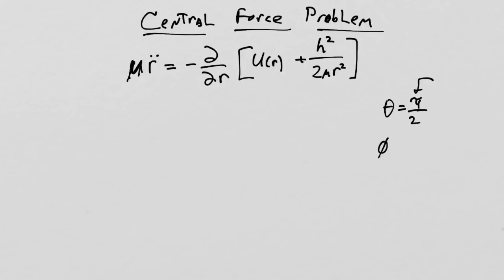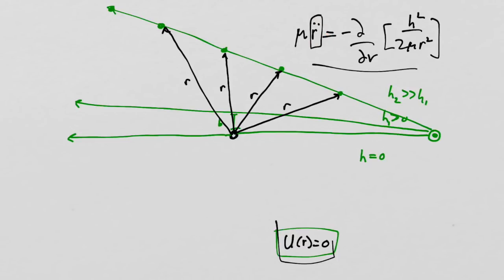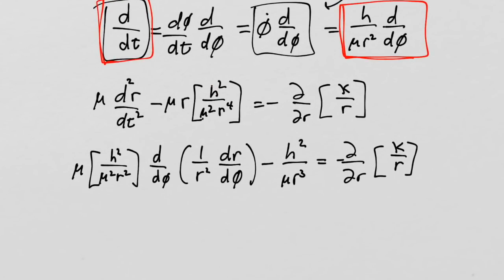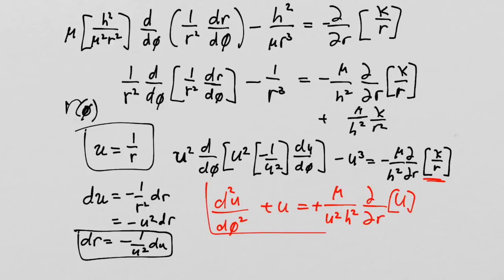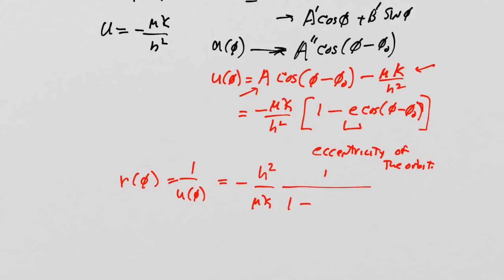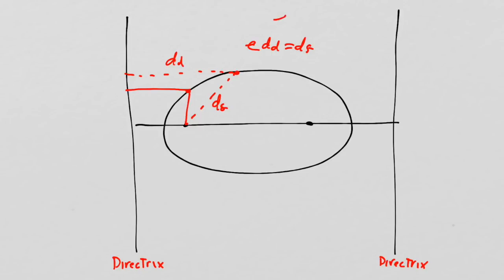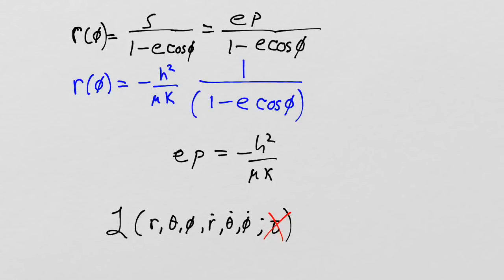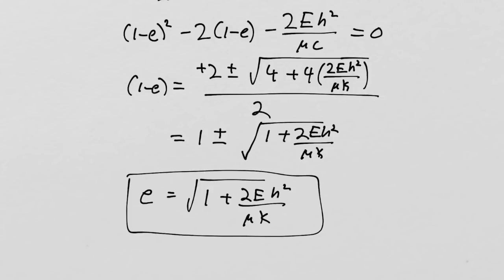What Is General Relativity? Lesson 28: The Classical Central Force Problem - Orbit shape